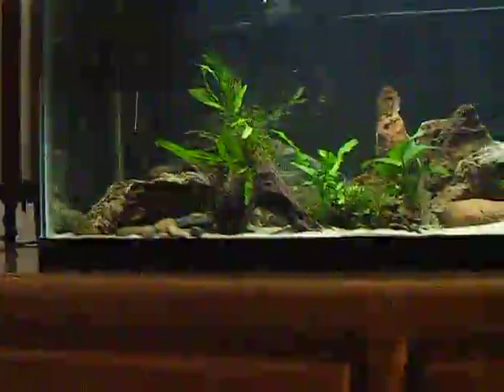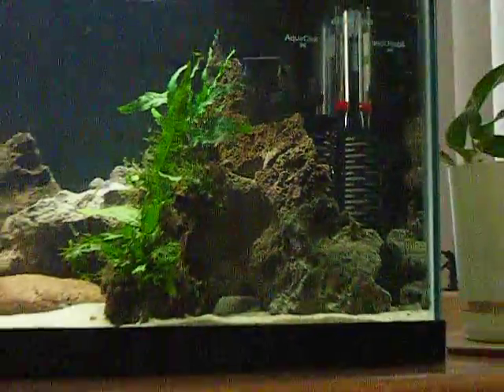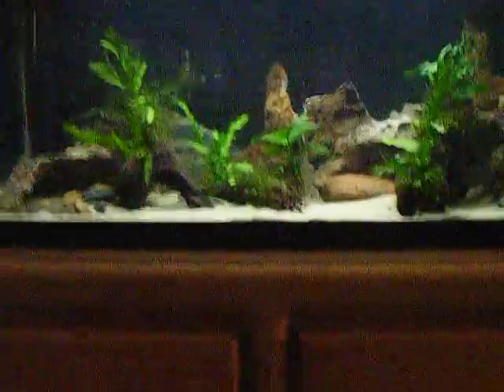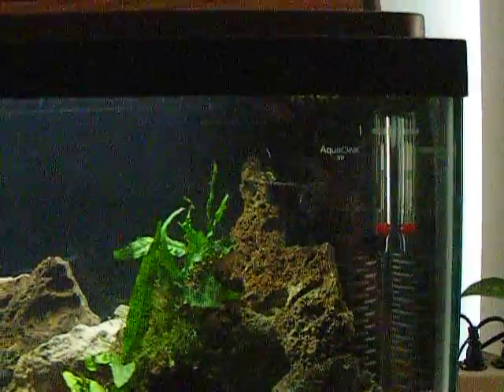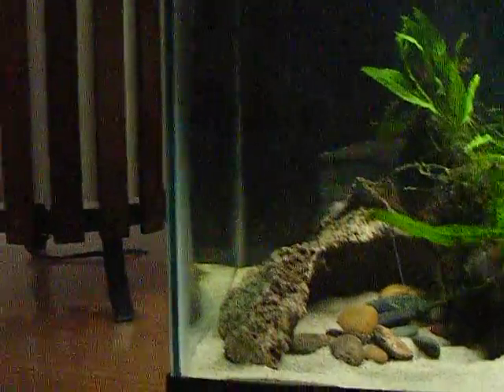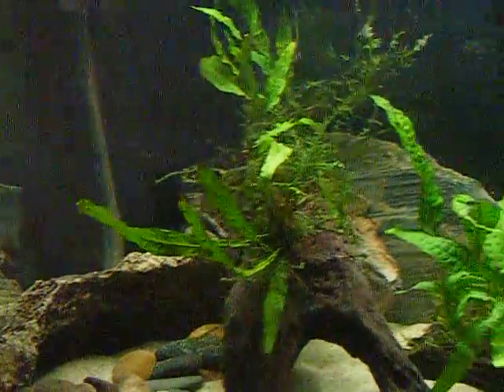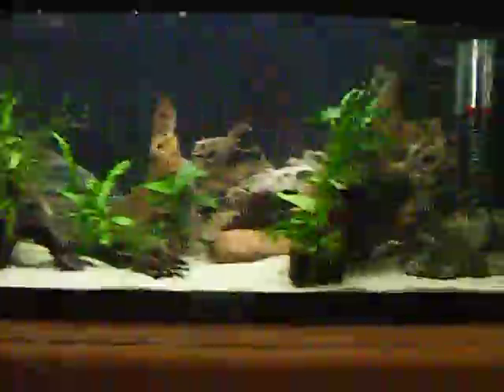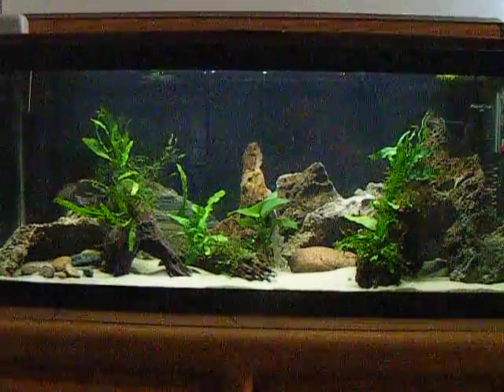DO OVER!....AVI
Re Aquascaped the entire tank, replaced substrate, removed under gravel filter system. I am pretty happy.